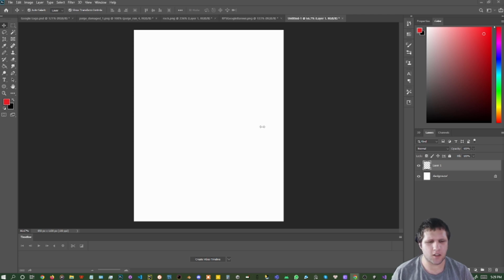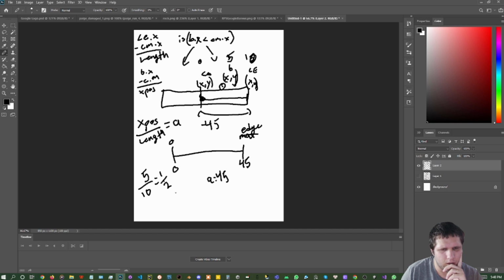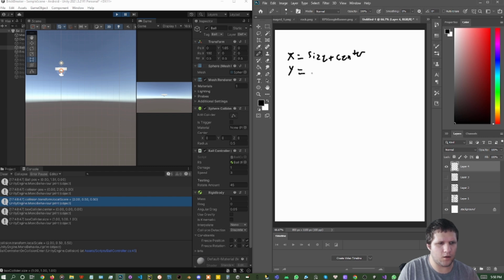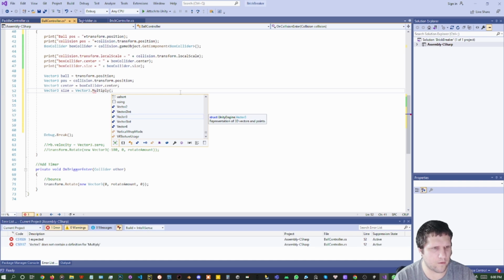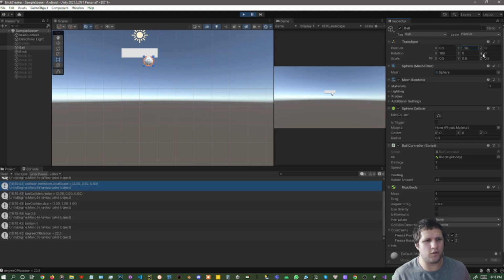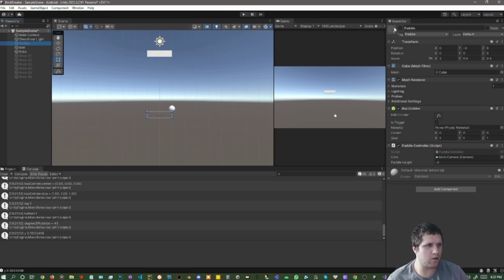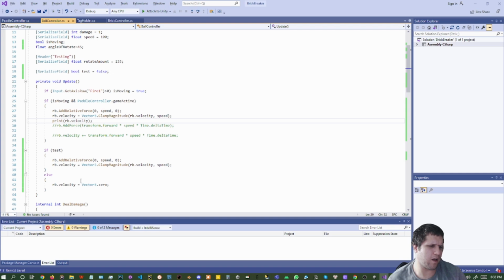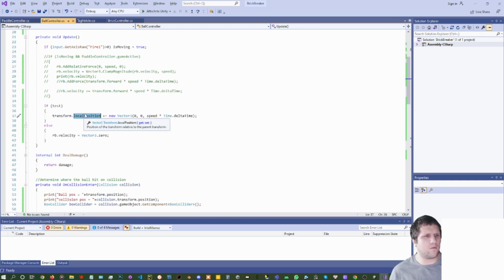Brick Breaker Day 3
Day 3 of the Brick Breaker build along series.
We have the ball rotating based on where it hit the block now